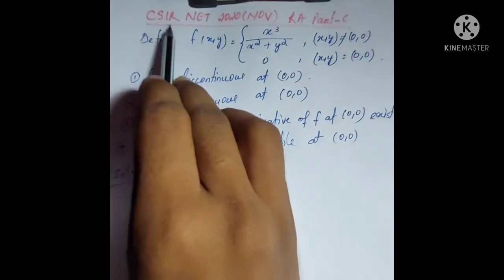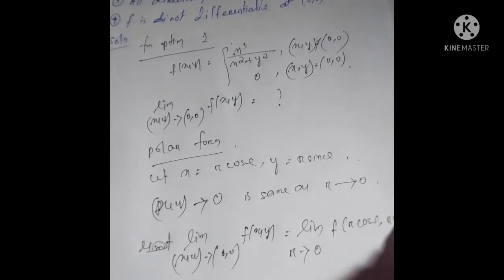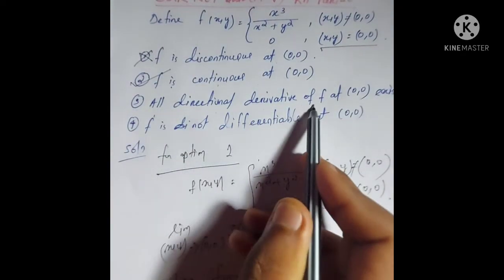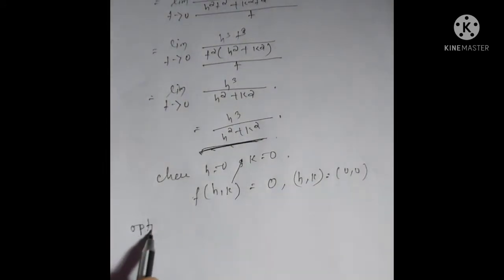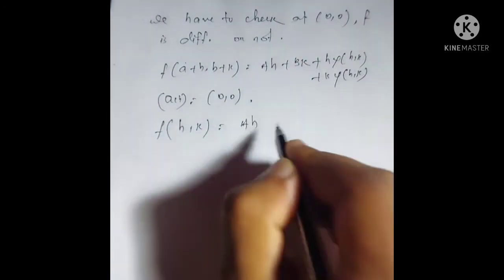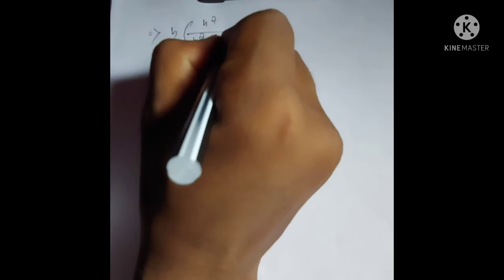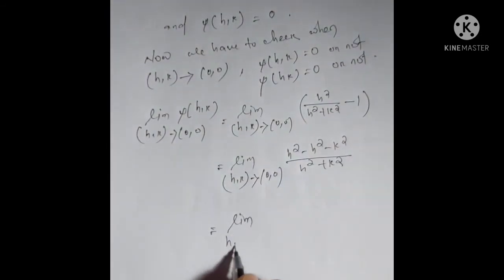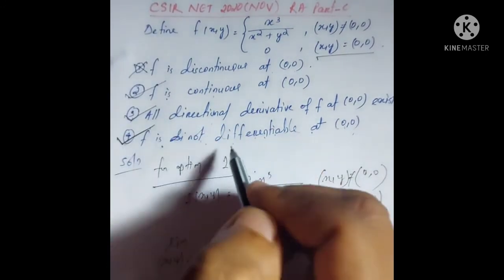CSIR NET Mathematics//2020 November (June)//Real Analysis//Part-C//Detail Solution.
For the question  if you solve options 4 then you don't need to solve option 3 .

If it is useful then support me by one like and share . if it is not useful then you are free to dislike the video and one request please comment,  how I improve the video , thank u 😊